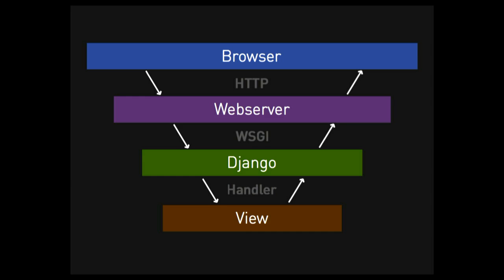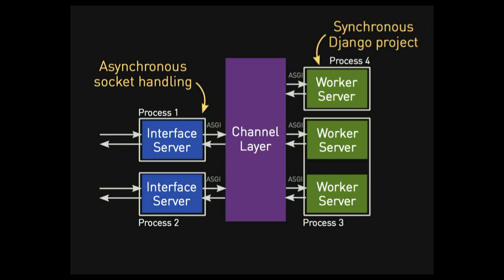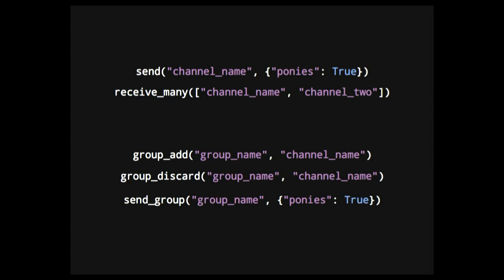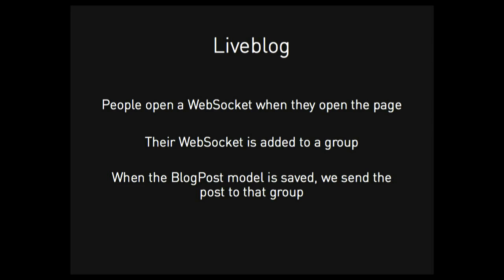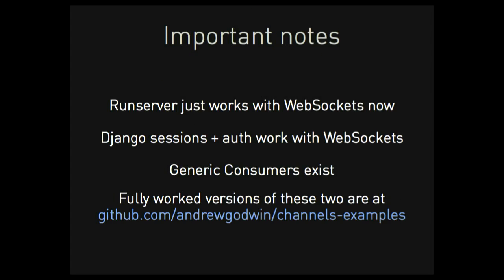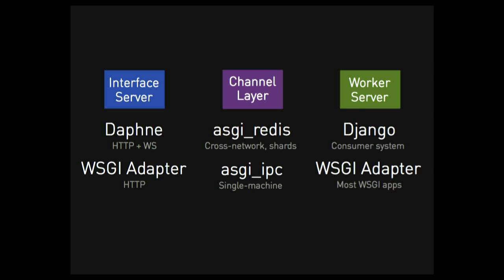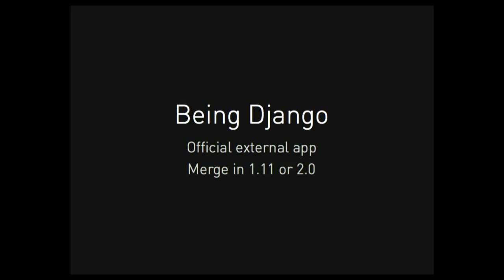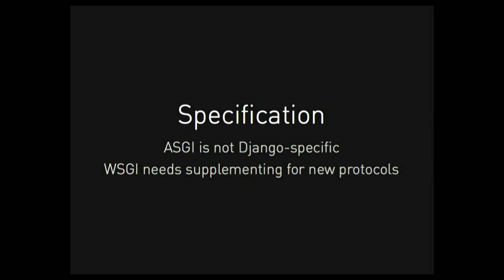Reinventing Django for the Real-Time Web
Andrew Godwin
Django's new Channels feature takes Django beyond the world of HTTP's request-response protocol and into the modern Web protocol world of WebSockets and real-time communication - but it also does a lot more. Learn how Django can now respond to WebSockets, emails or instant messages as easily as HTTP, and we re-architected Django to support all these changes while keeping a clean API and backwards compatibility, and the implications it has for the wider Python ecosystem.